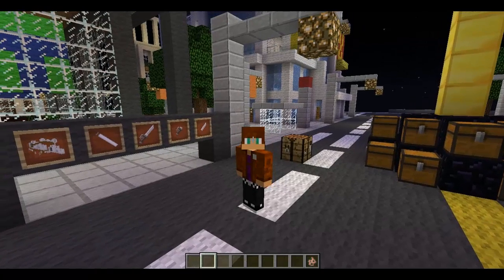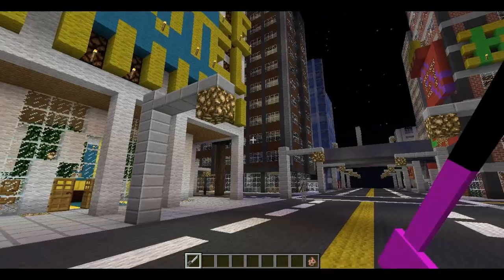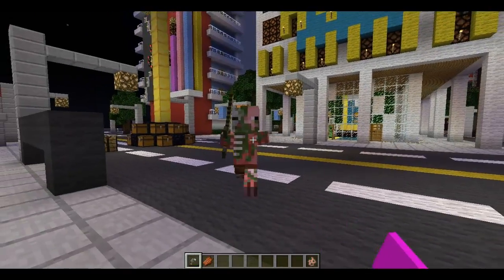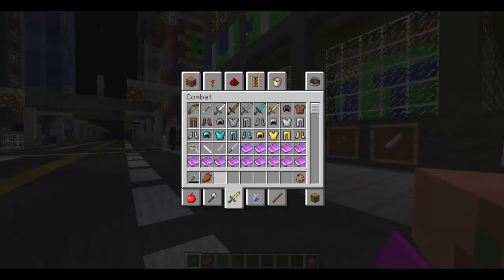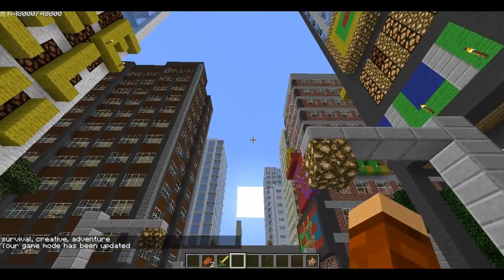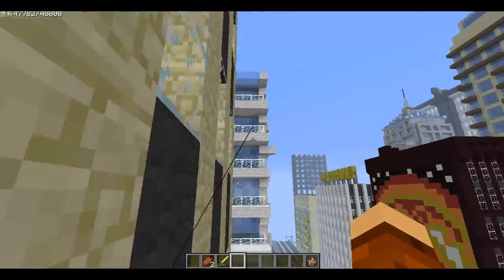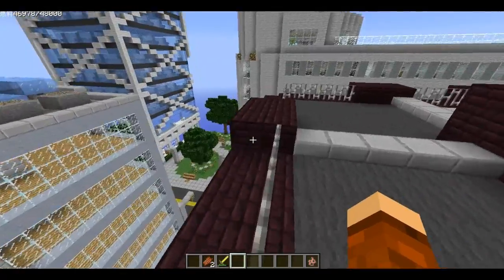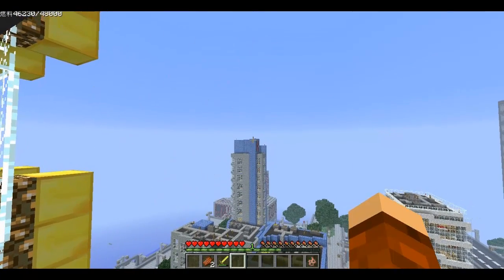Attack on Minecraft-Hoockshot Mod Review